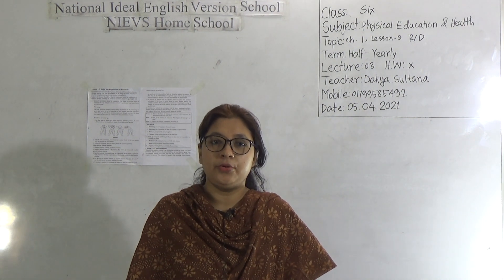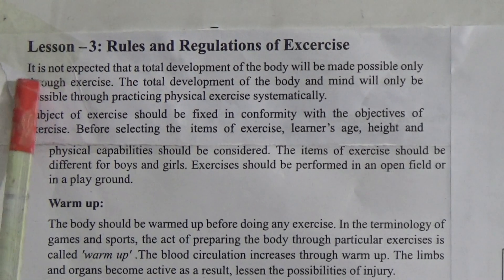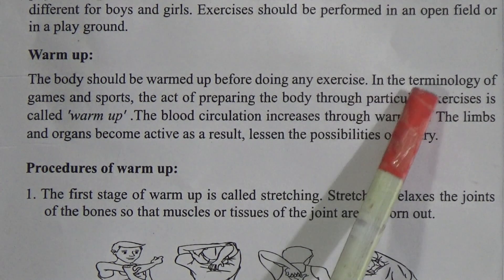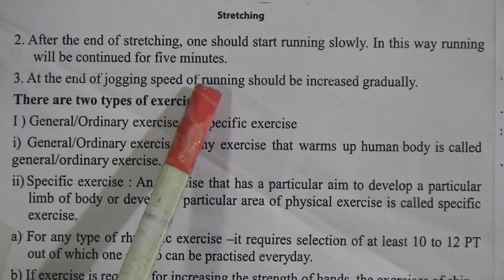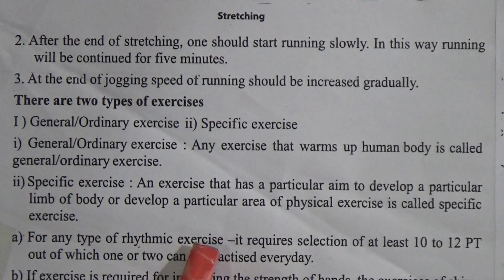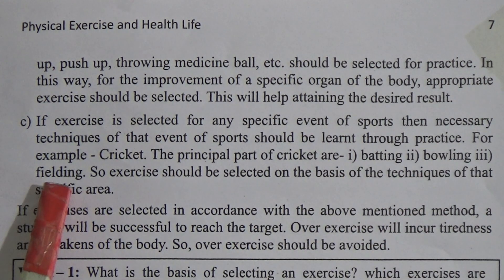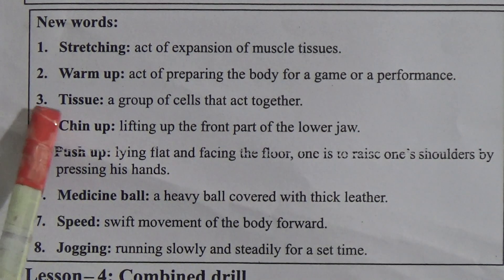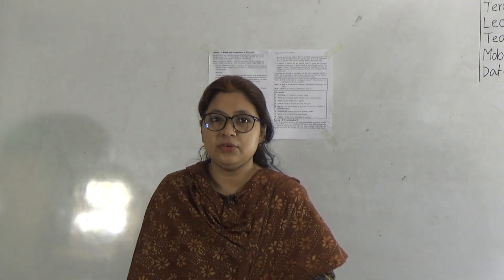Class: Six, Subject: Physical Education & Health (Lecture- 03), Topic: Ch-1, Lesson-3, R/D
Class: Six
Subject: Physical Education & Health (Lecture- 03)
Topic: Ch-1, Lesson-3, R/D
Teacher: Daliya Sultana